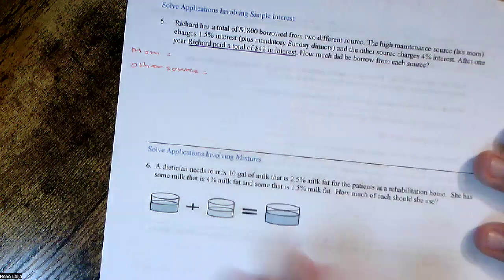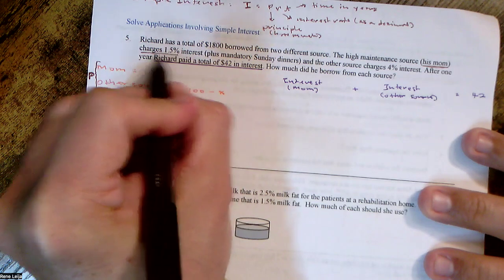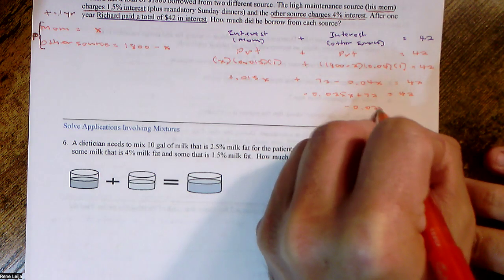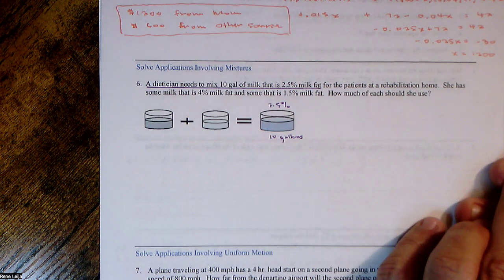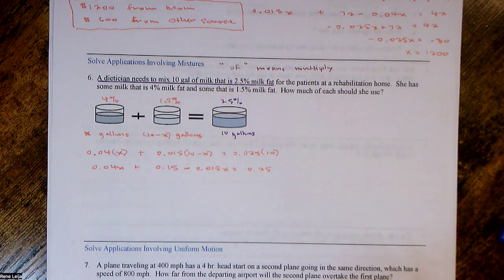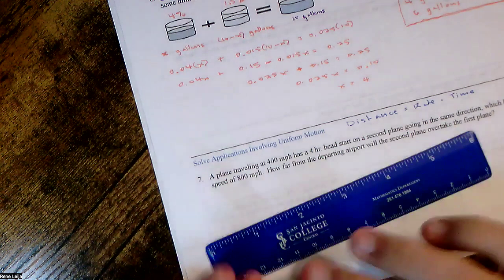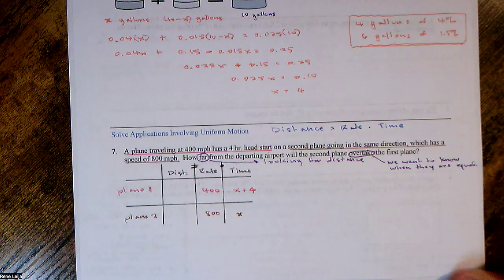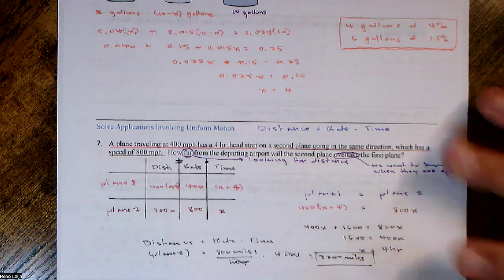1.3 - Applications of Linear Equations in One Variable (part 2)